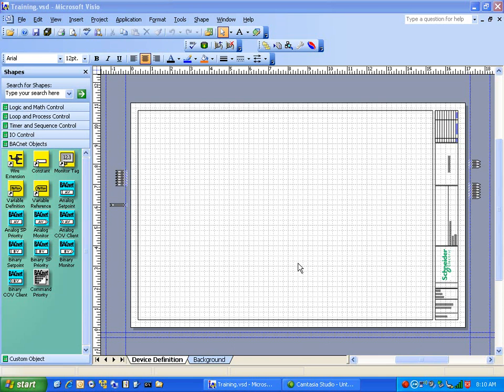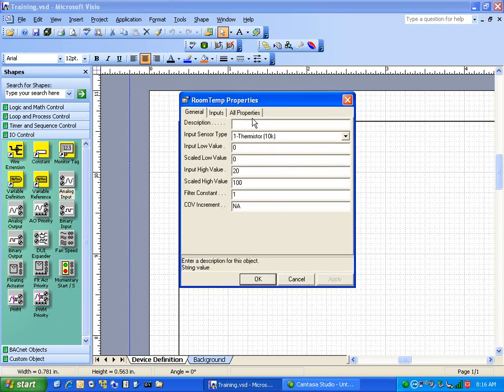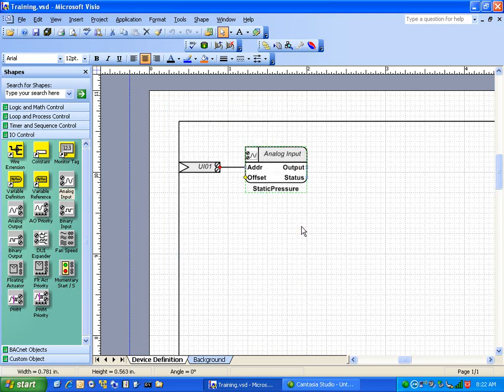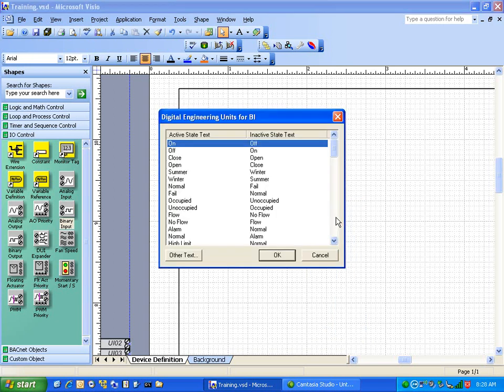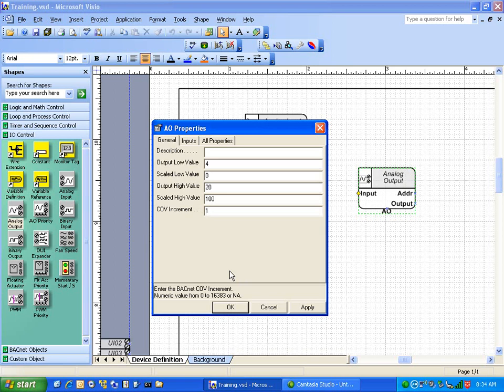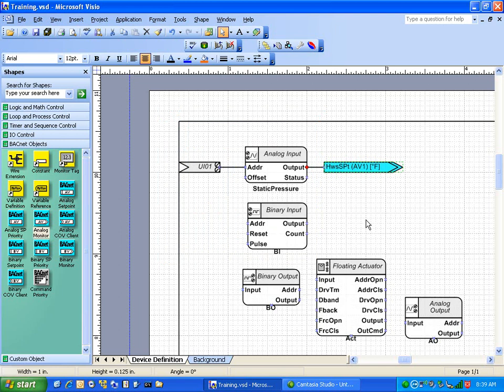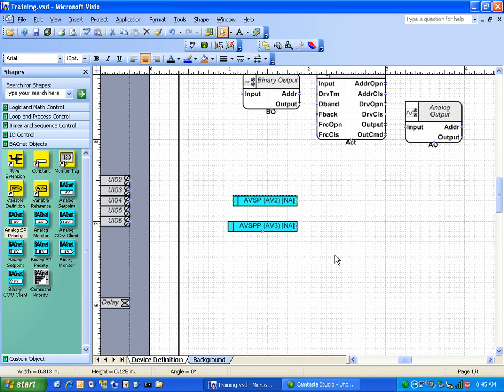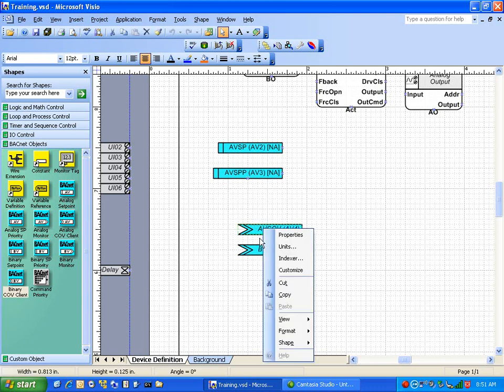Work Place Tech BACnet Setup